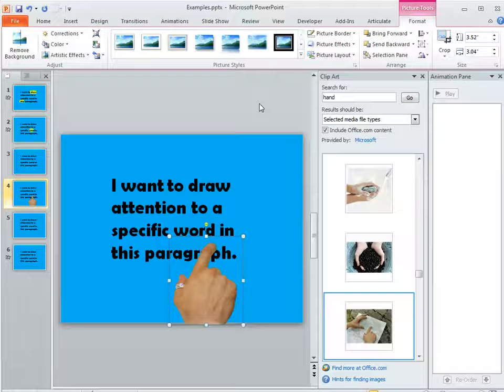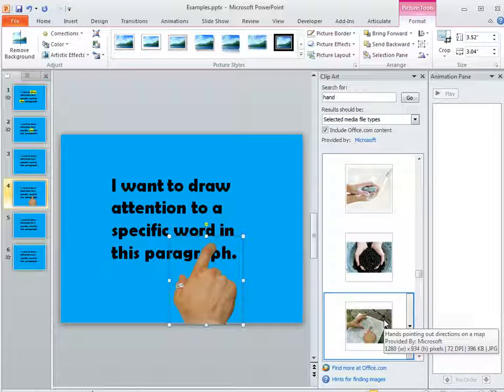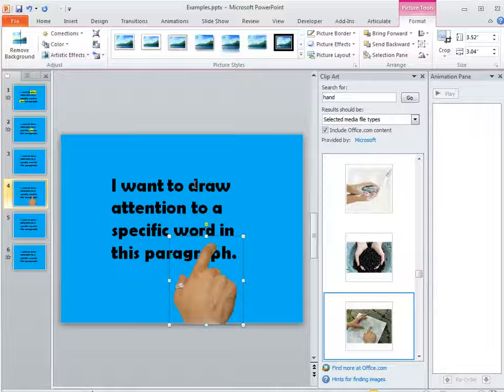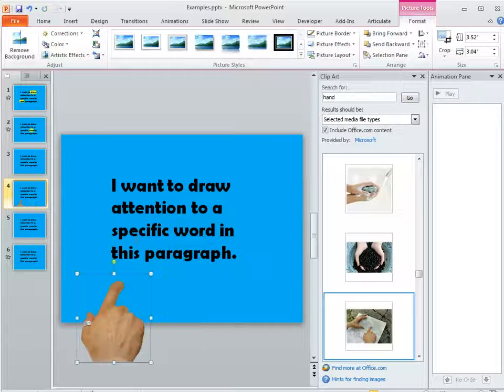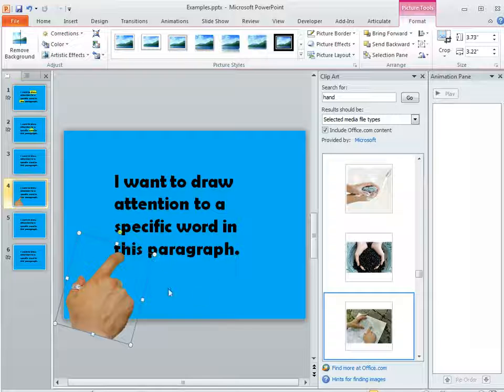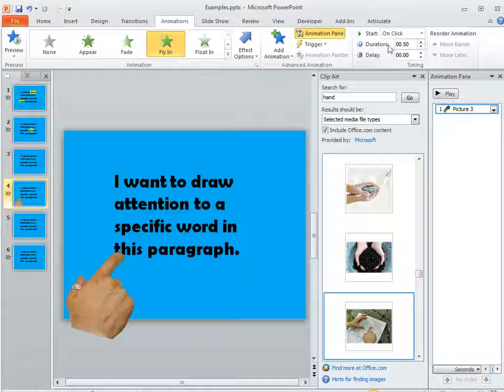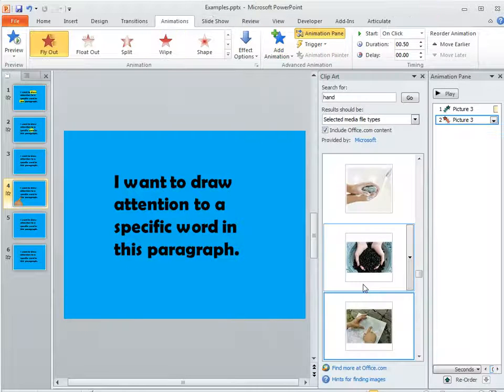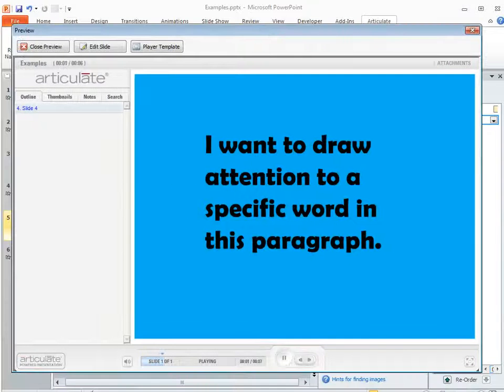28 Using a pointing hand to emphasize on screen text